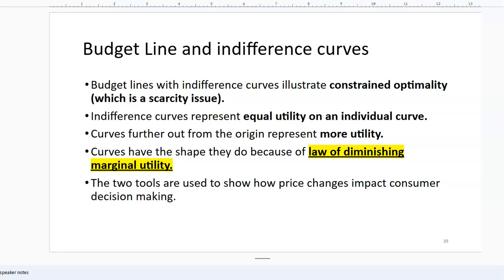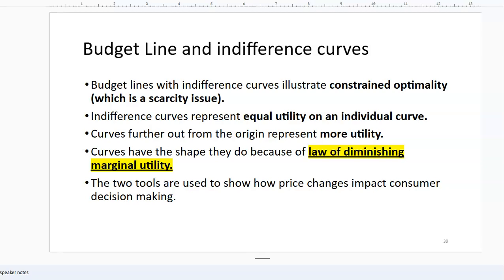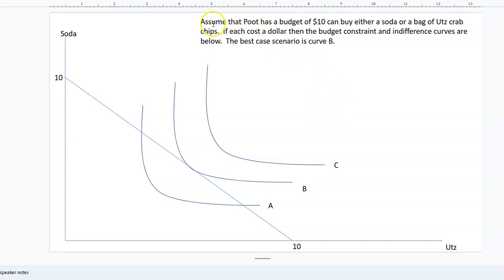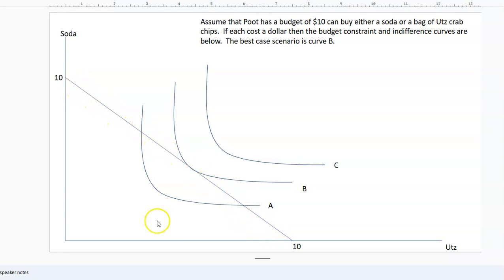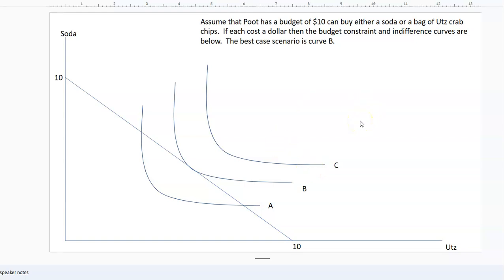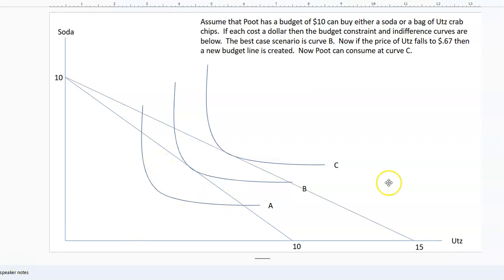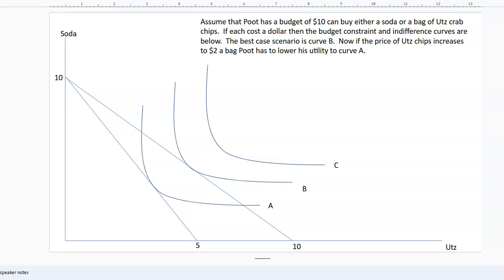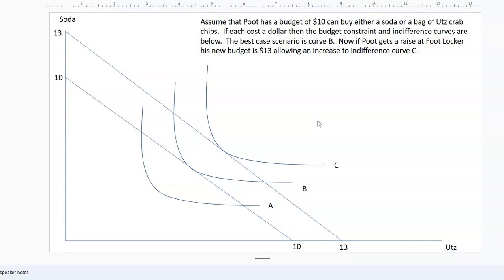Budget Line and Indifference Curves Chambers